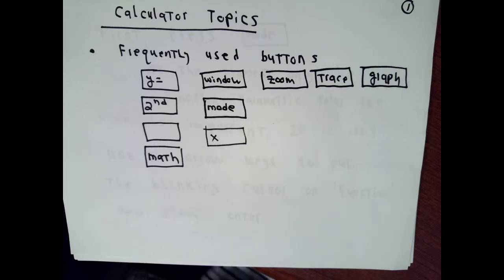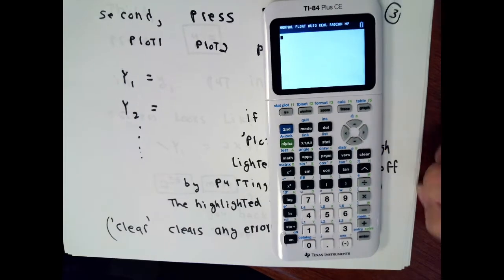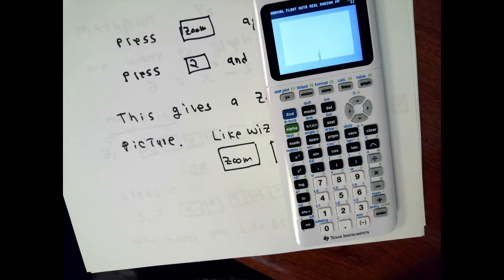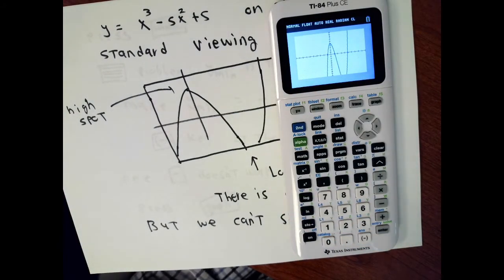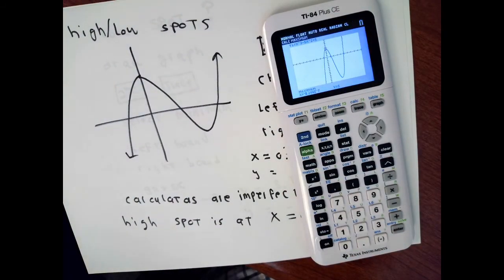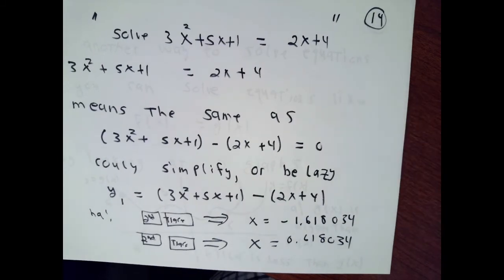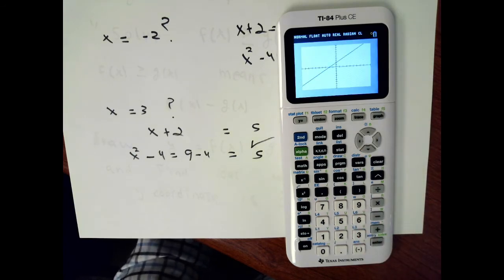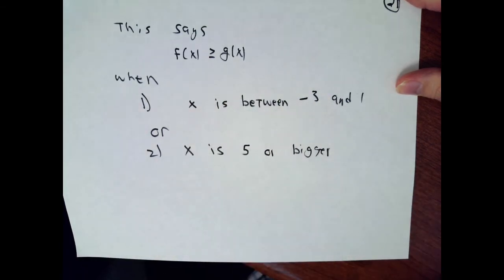Some calculator information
In this video we see how to do many of the calculations we've been talking about using a TI 84 calculator. If you are not familiar with this sort of thing be sure that you can do these examples.